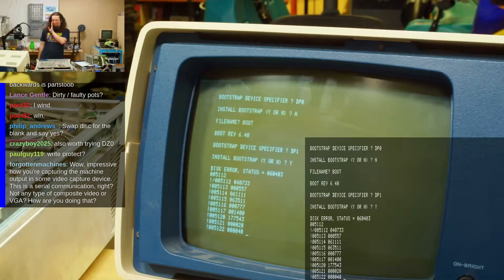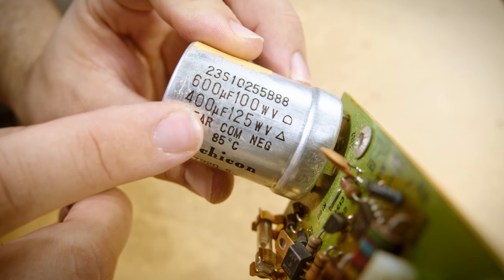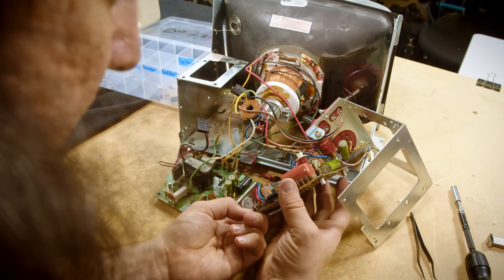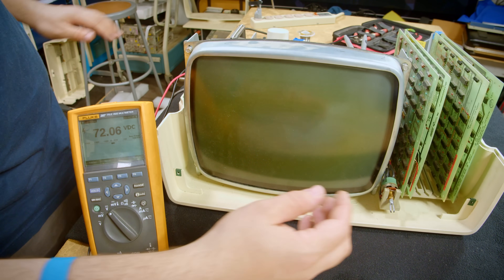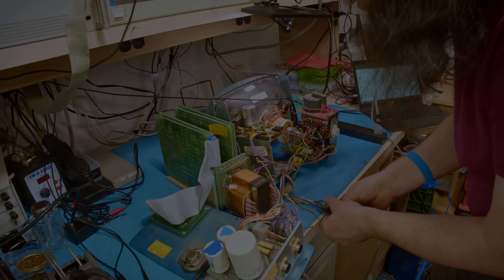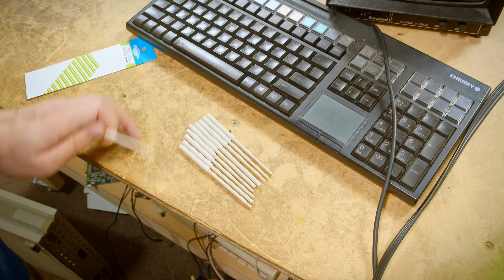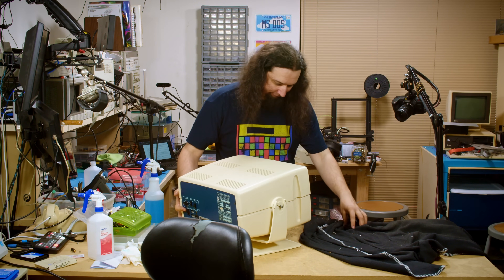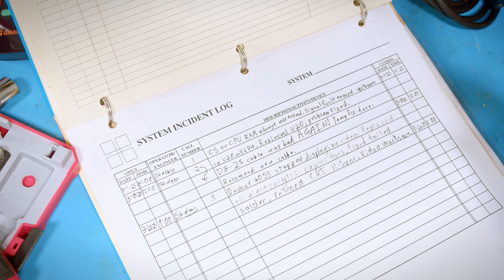Data General Dasher Terminal CRT Repair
Amazon Wishlist for Production Gear: